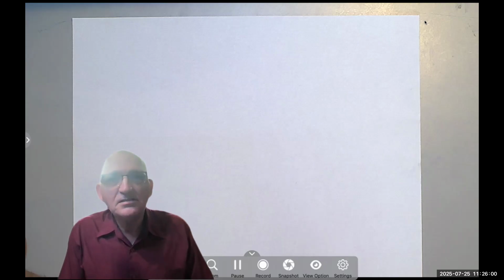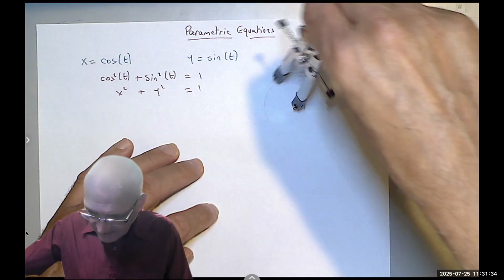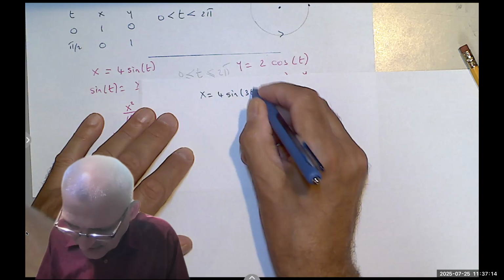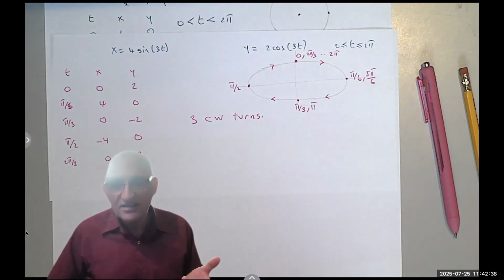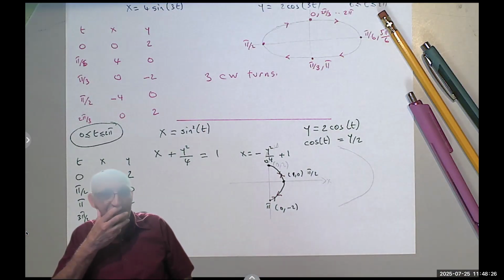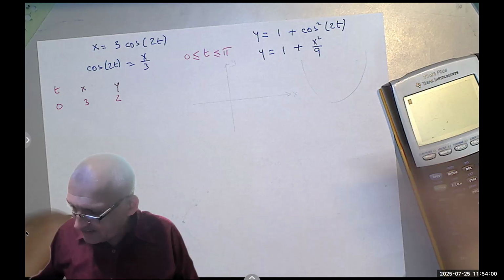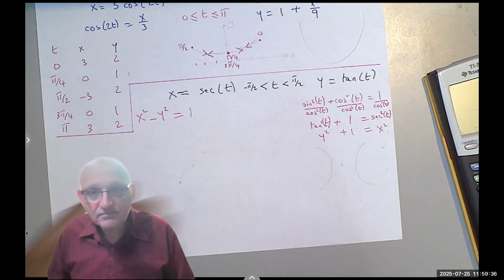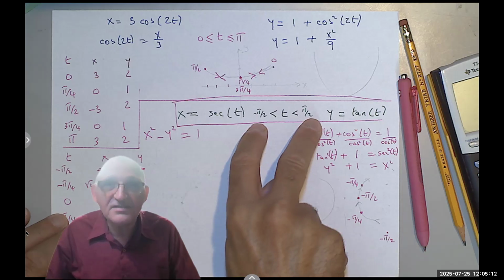Parametric Equations Explained | Graphing, Motion, and Converting to Cartesian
Welcome back to another session of Math Made Easy! In today's lesson, we dive deep into parametric equations — a powerful tool used to describe the motion of particles along curves like circles, ellipses, parabolas, and even hyperbolas.

We'll explore:

What parametric equations are and how they work

How to convert parametric equations to Cartesian form

Real-world examples with trigonometric functions

Direction of motion, plotting, and how parameters affect behavior

Practical use of graphing calculators to visualize motion

This session is ideal for students learning precalculus, calculus, or physics. Whether you're a math enthusiast or preparing for an exam, you'll find valuable insights here!

Let me know if you'd like a short version for social media or a thumbnail suggestion.